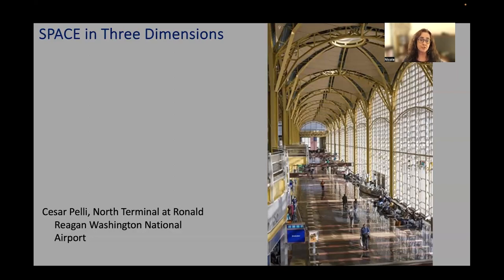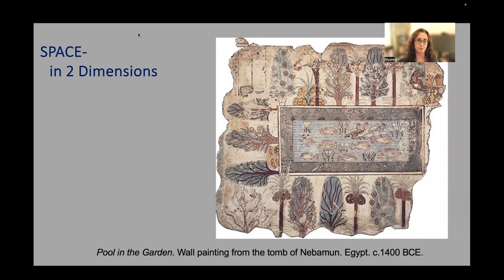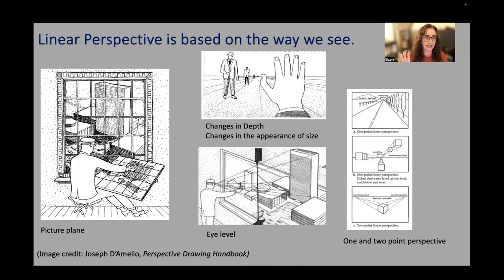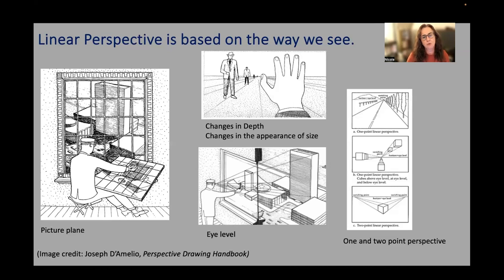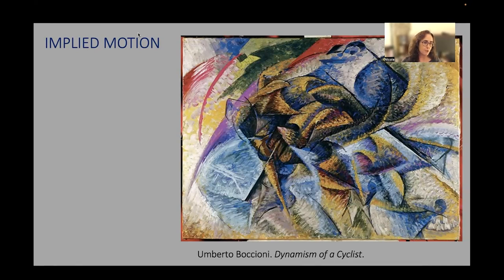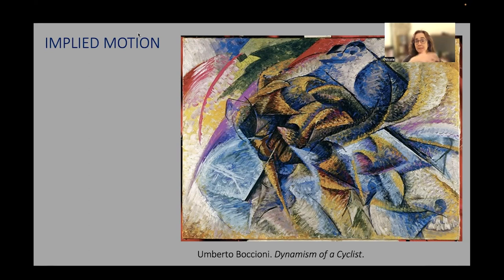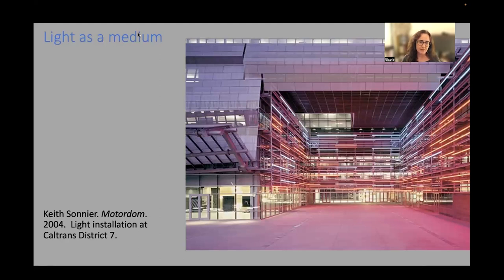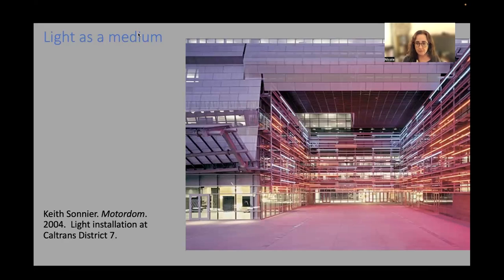MODULE 2_EP3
Looking vs. Seeing
Prebles CH3: The Elements of Art, part 2